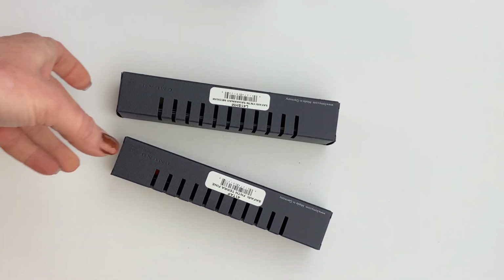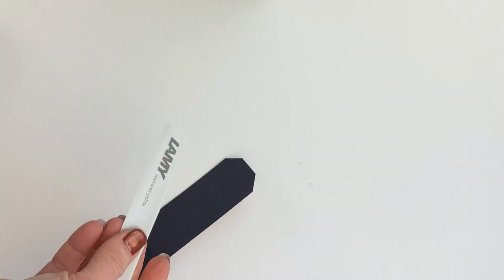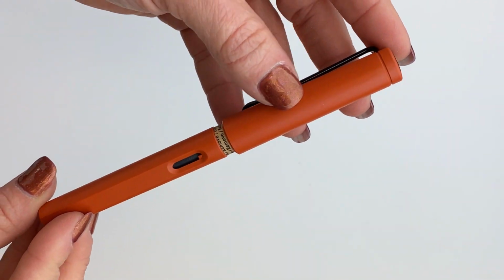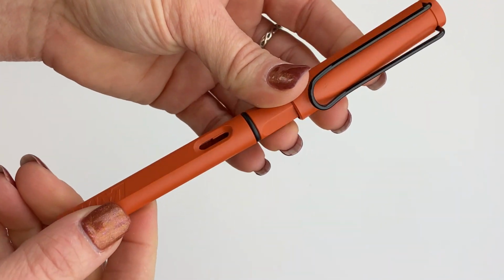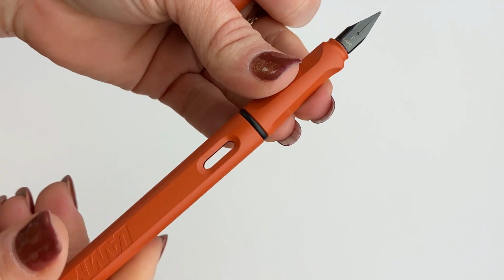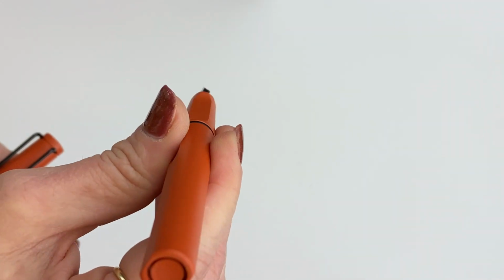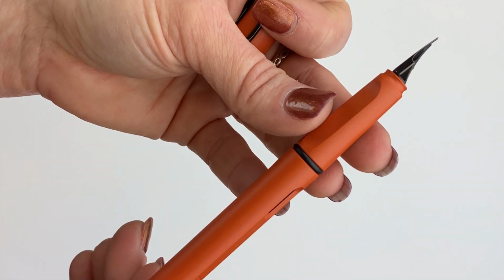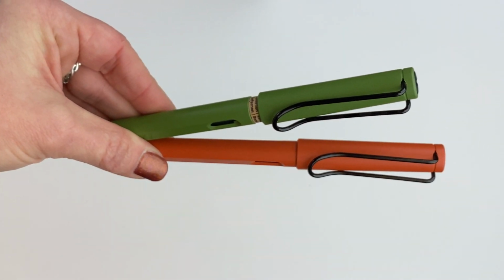Lamy Safari Special Edition 2021 Fountain Pen Unboxing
Details about the Lamy Safari Special Edition 2021 Fountain Pen are here! That's right, the new special edition colors for 2021 have finally arrived and we're so excited to see them in person!

Watch the full unboxing or get all the details on the Lamy Safari Special Edition 2021 fountain pen

Get a few details about the Lamy Safari Special Edition 2021 fountain pen:

1. Classic Lamy Safari pen design (including that iconic and very well-loved Lamy pen clip).
2. Great ergonomic section design.
3. Stainless steel nib is plated to match the pen's black trim.
4. It's a cartridge converter pen and uses proprietary ink cartridges.
5. It's also compatible with a Lamy LZ28 converter.

See the unboxing of the Lamy Safari Special Edition 2021 fountain pen up close. Learn how to change the ink. See what comes with the pen and how it is packaged as we unbox the item. Get your Lamy Safari Special Edition 2021 fountain pen